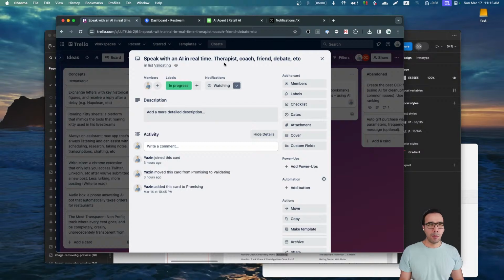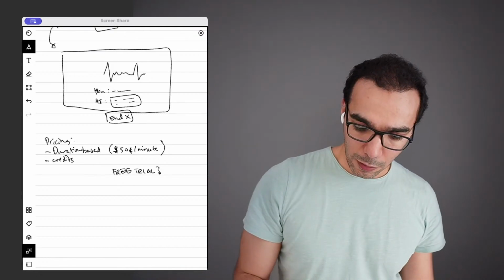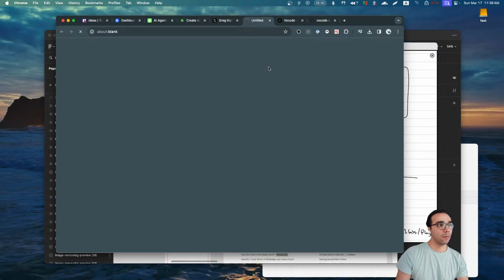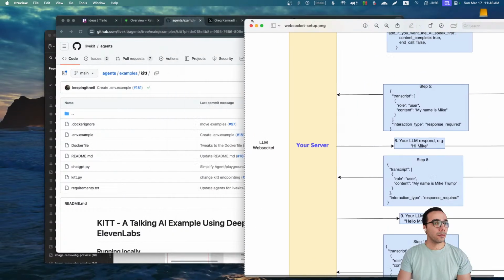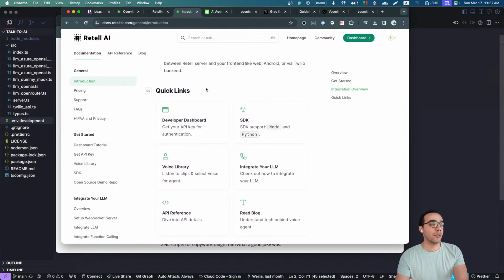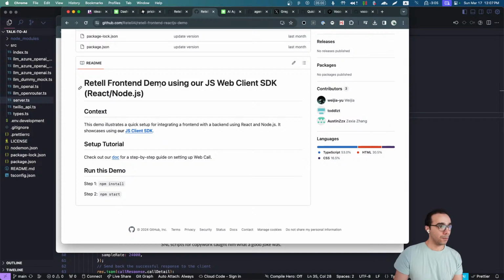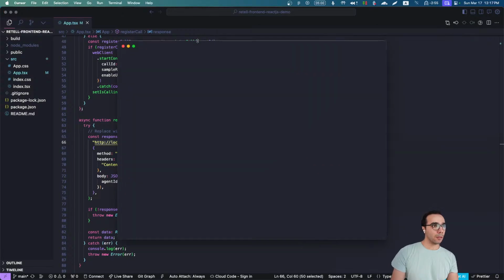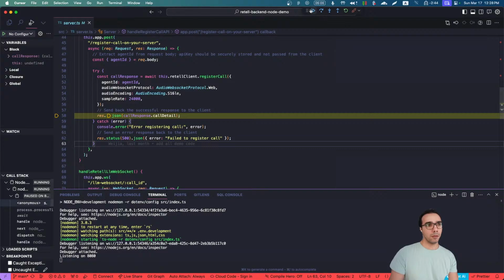Building Live: Talk to AI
Chatting with ChatGPT is fun, but what if you could have a real-time conversation instead? That's what I'd like to explore building today